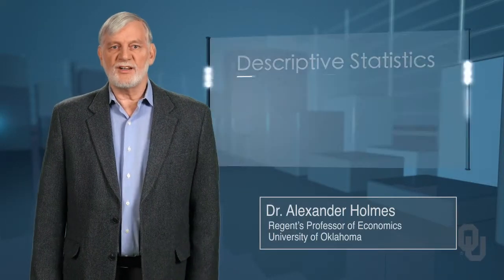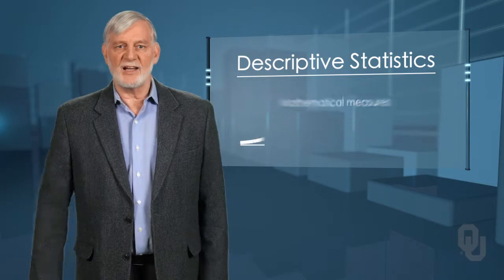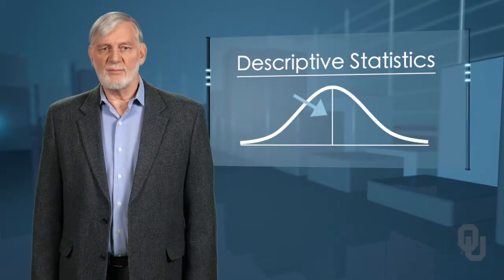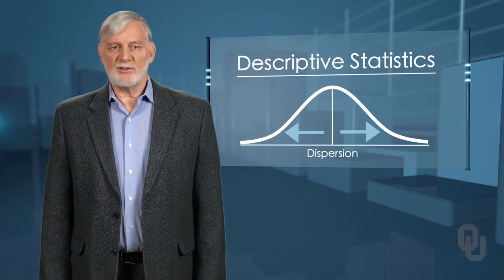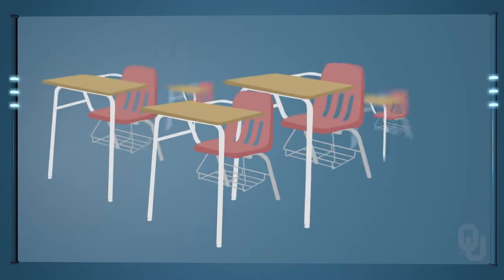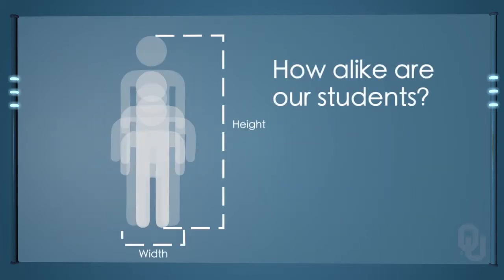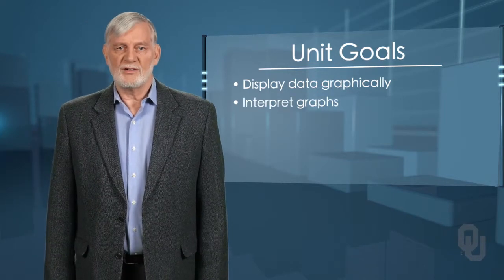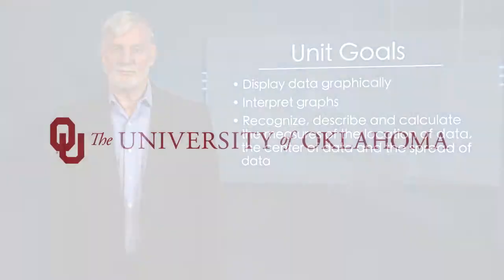Elementary Business Statistics | Descriptive Statistics Overview